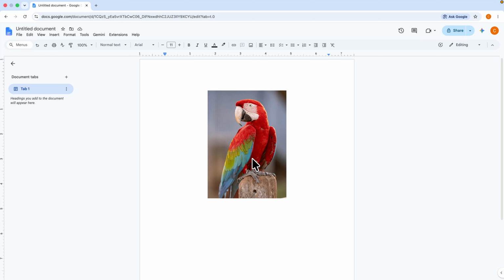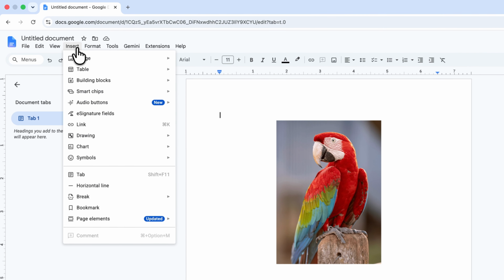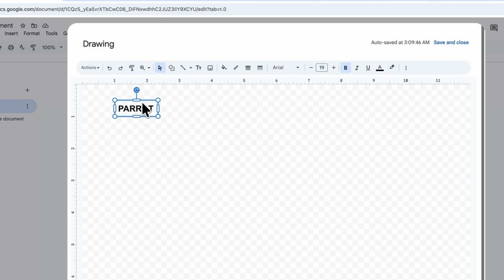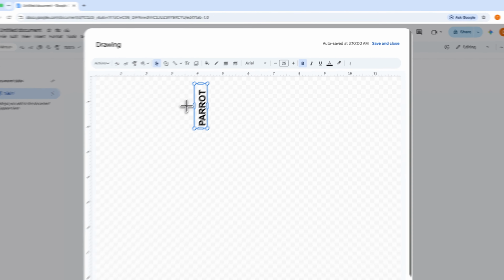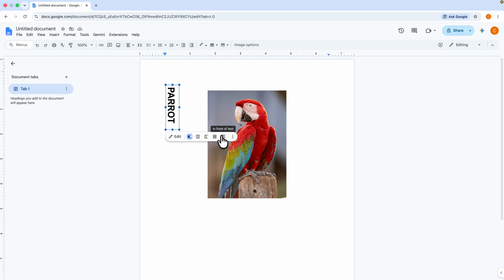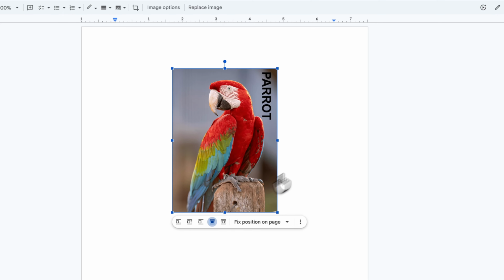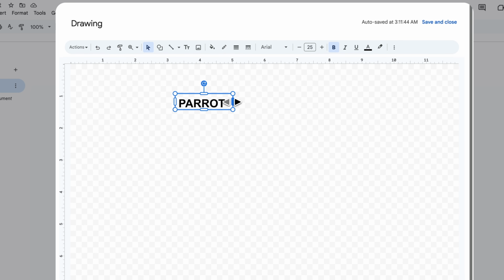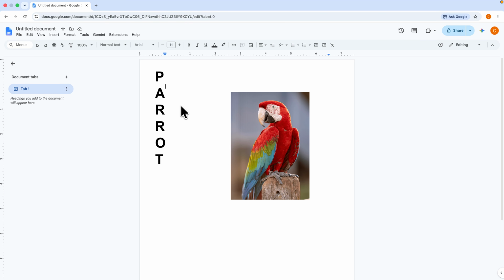How to Make Vertical Text in Google Docs (2 Easy Methods)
In this video, I show you how to create vertical text in Google Docs using two simple methods.

First, you’ll learn how to use Insert → Drawing → New to add a text box and rotate the entire word by 90° for a clean vertical layout. You’ll also see how to place the rotated text on top of an image using Wrap text and Fixed position on page.

Then I show the second method: letter‑by‑letter vertical text. By narrowing the text box inside the drawing tool, each letter stacks under the previous one, creating a true vertical effect. You can save, resize, and move the vertical text anywhere on your page.